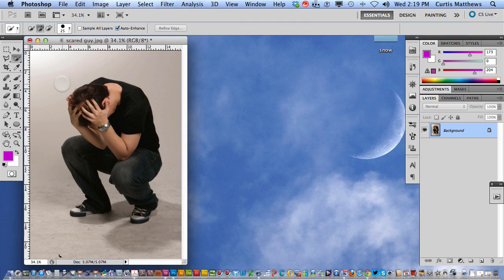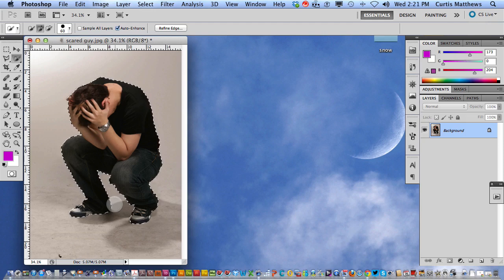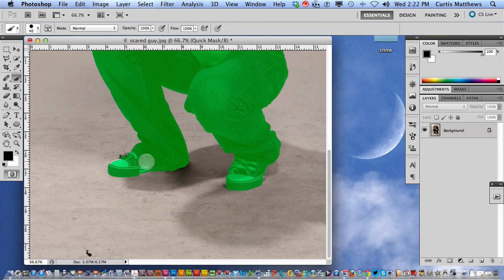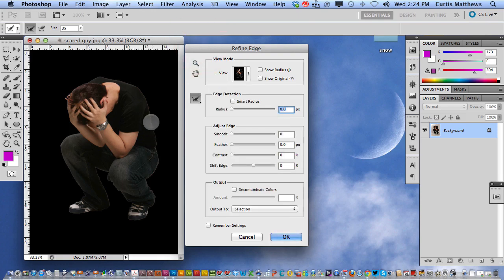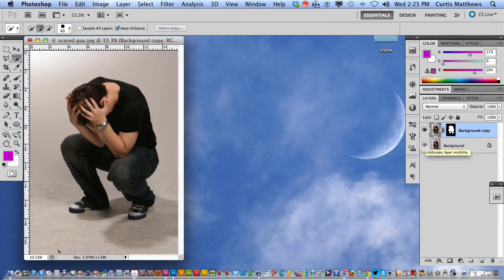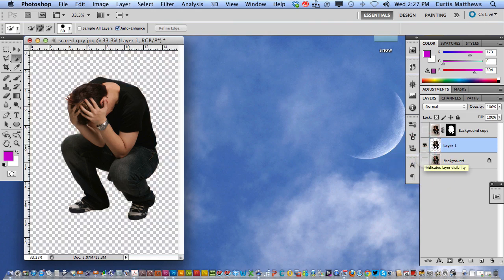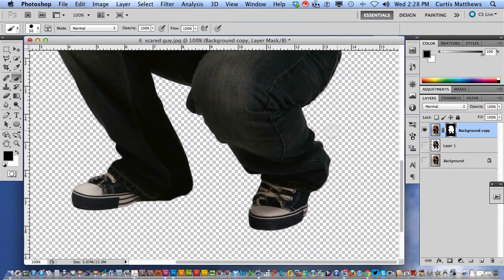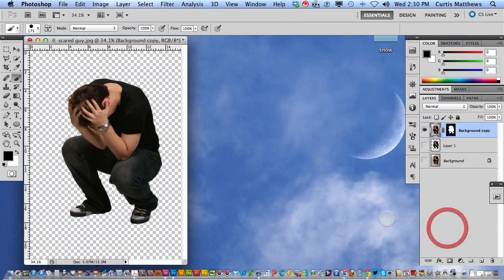PSD - Selecting and Layer Masks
Basic rundown of using the following features:
- Using the Quick Selection Tool
- Editing your selection with a Quick Mask
- Using the Refine Edges feature for further cleanup
- Turning your selection into a Layer Mask
- Saving as a Photoshop file